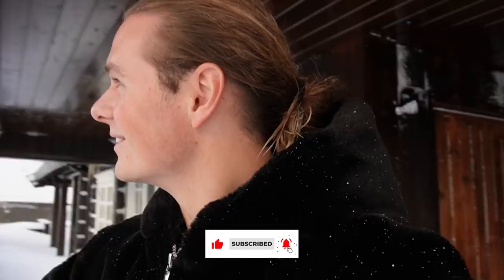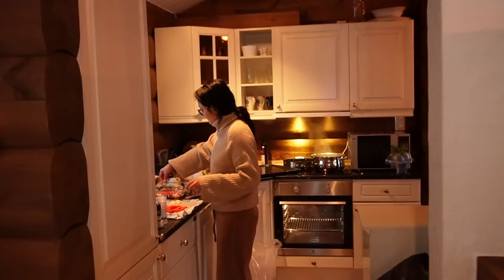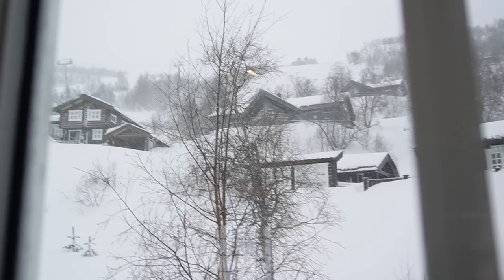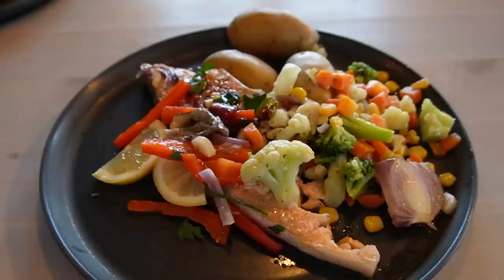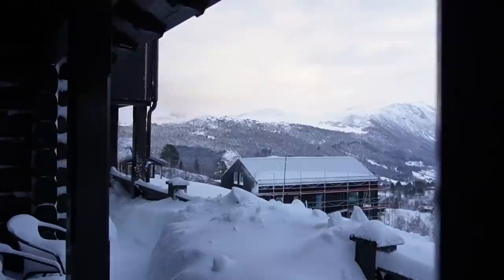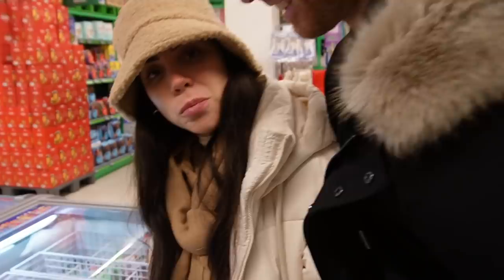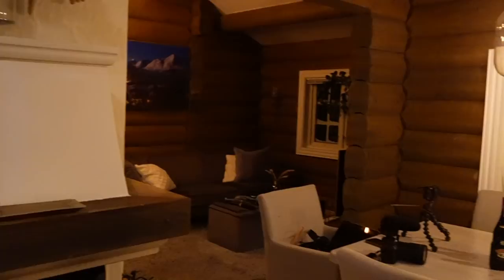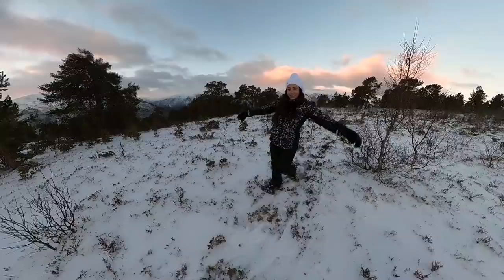72 hours STUCK in a SNOW STORM! (Slow living vlog)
Stranda is located on the western parts of Norway and is known for magnificent snowy views. The cabin we were staying at has ski in ski out 15 beds and a Jacuzzi. So happy I got to show my friends this part of Norway.

Produced by: Martin Solhaugen
Filmed by: Martin Solhaugen, Avelovinit & Whatthechic
Edited by: Martin Solhaugen